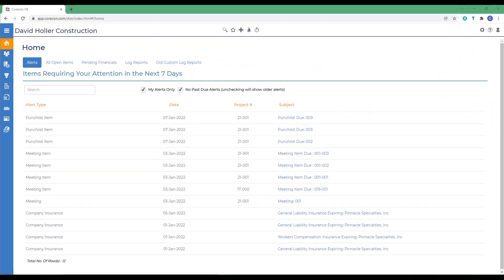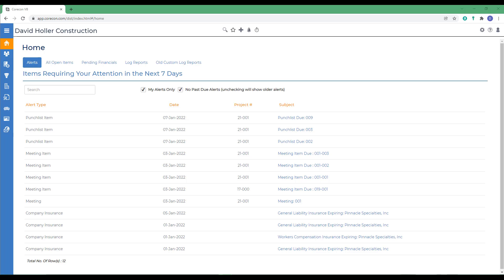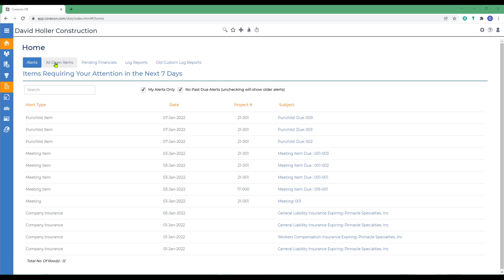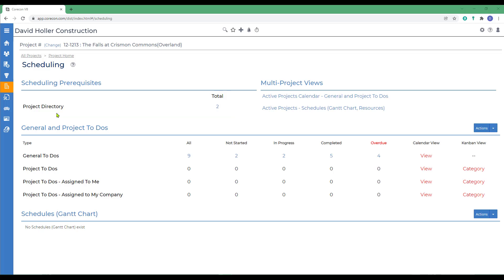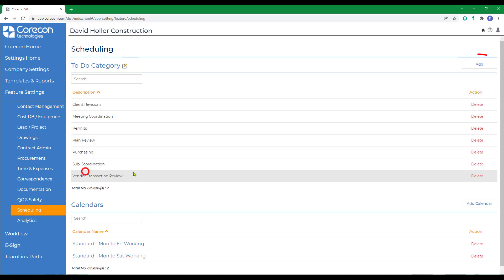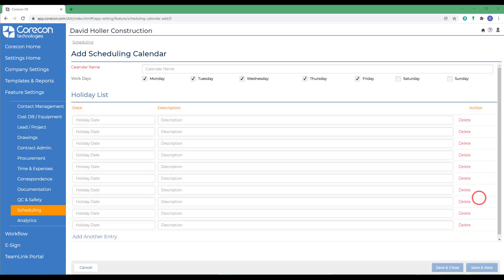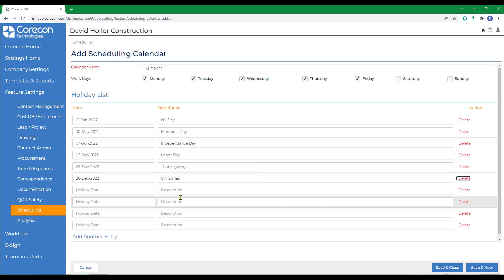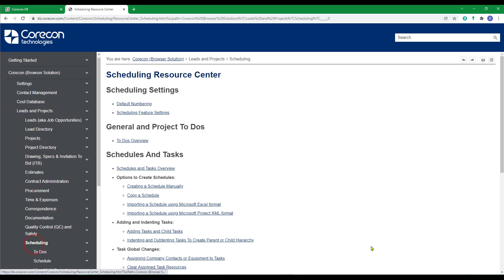Scheduling Settings and Overview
Corecon Construction Software | Scheduling Module:
- Settings and Overview